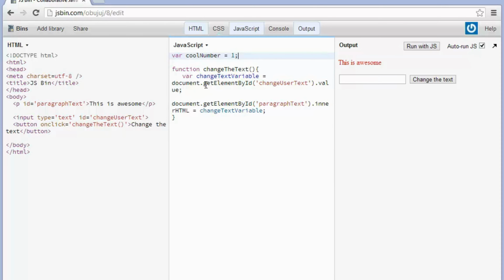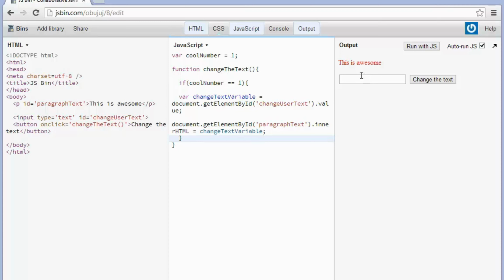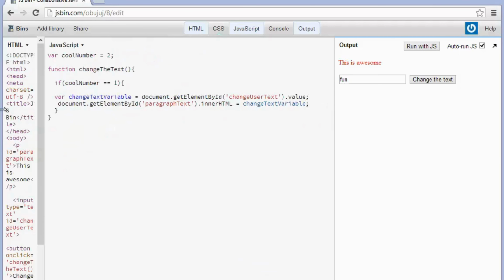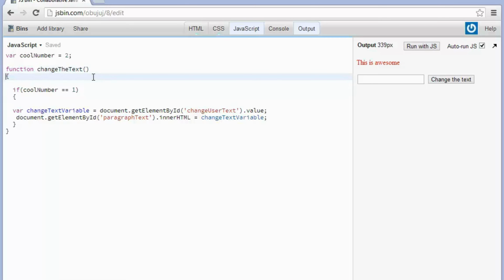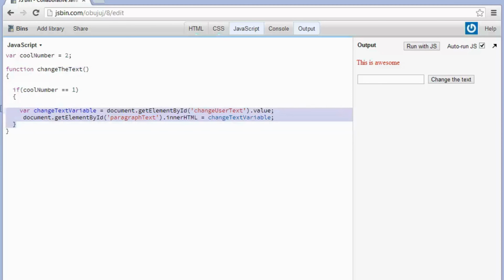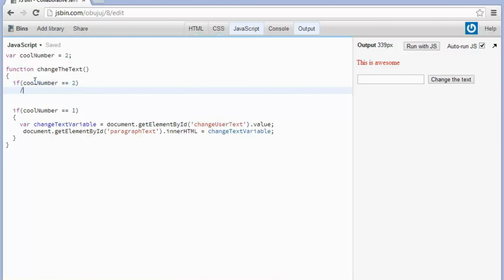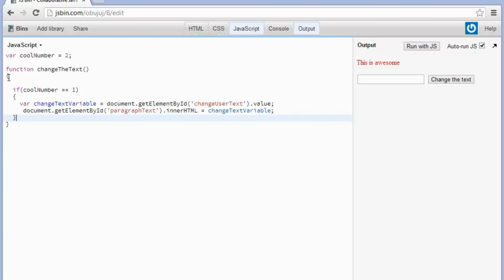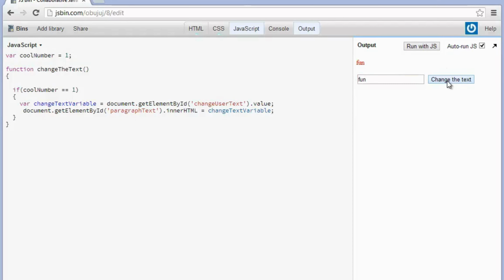Learn JavaScript in 1 Hour - Using "IF" Statement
Welcome to the "Learn JavaScript in 1 Hour" tutorial! In this video session, we cover the fundamental topic of Using the "IF" Statement. You'll learn how to implement conditional logic in your JavaScript code, allowing your programs to make decisions based on different conditions.

This tutorial will guide you through writing "IF" statements, understanding comparison operators, and incorporating "else" and "else if" for more complex logic. Perfect for beginners aiming to enhance their coding skills and create dynamic, responsive applications.